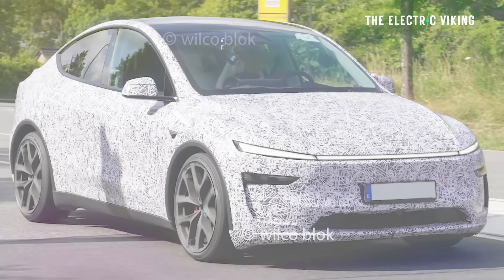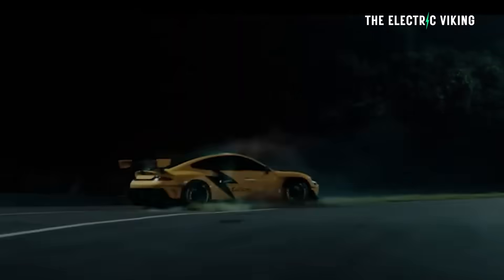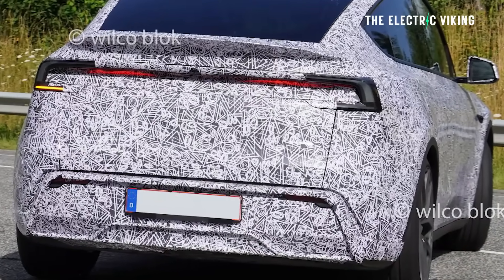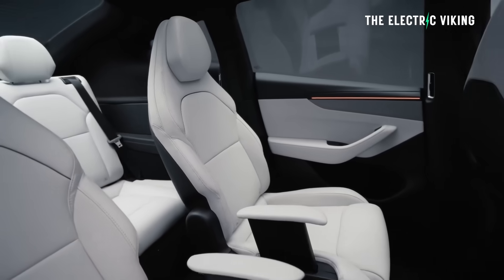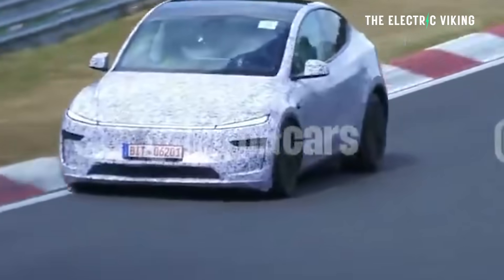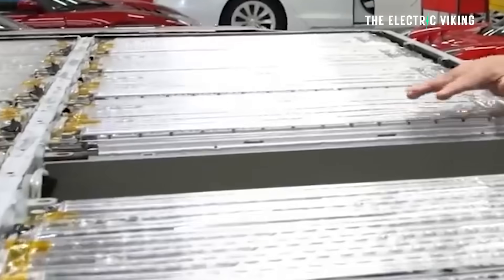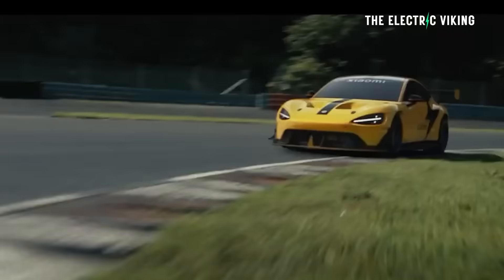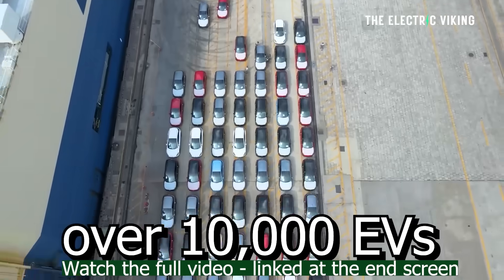Why the Next Tesla Model Y Performance Will Be a Game-Changer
The upcoming Tesla Model Y Performance is set to redefine the compact SUV segment with rumored faster acceleration, improved efficiency, and upgraded battery tech. If Tesla delivers, it could outclass rivals like the BMW iX3, Xpeng G7, and even Xiaomi’s YU7—cementing the Model Y as the ultimate EV family performance SUV.